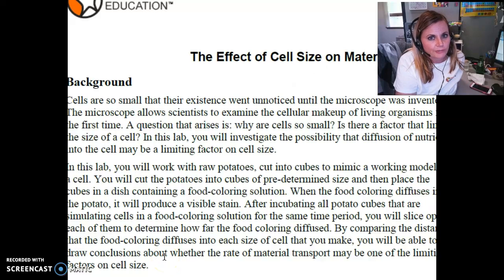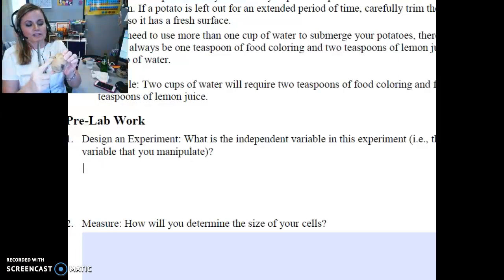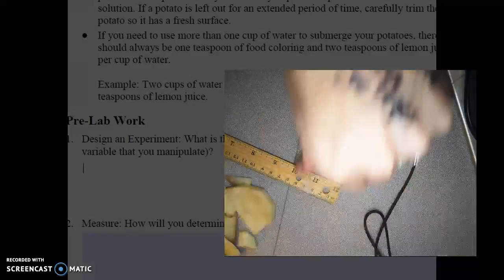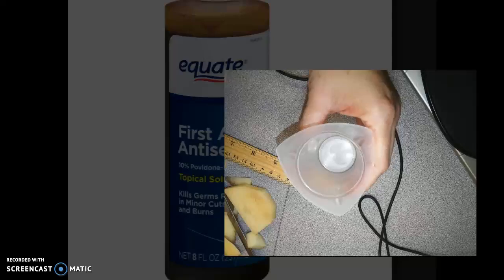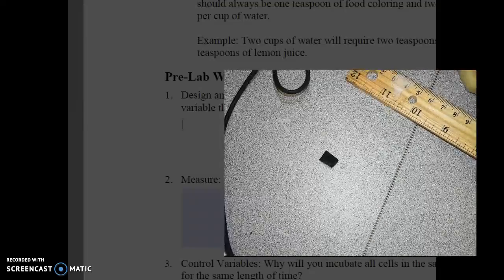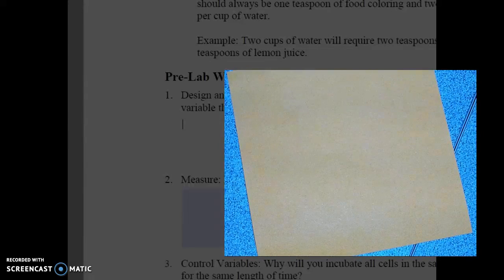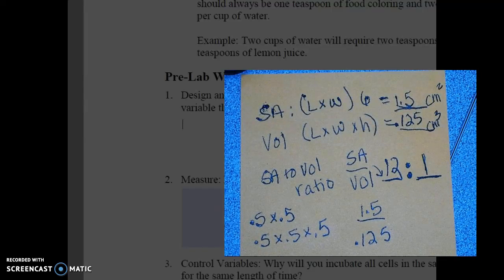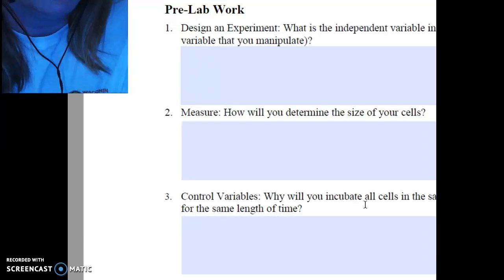WCA Biology: Effect of Cell Size on Material Transport Portfolio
You can use food coloring in place of the iodine